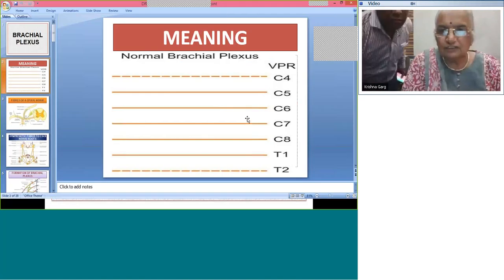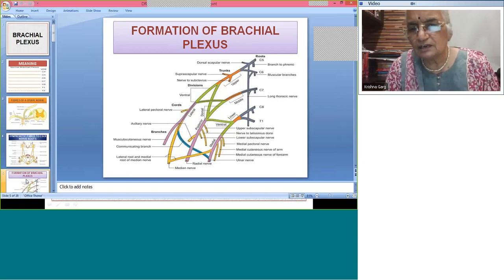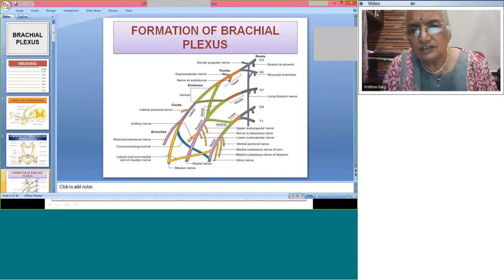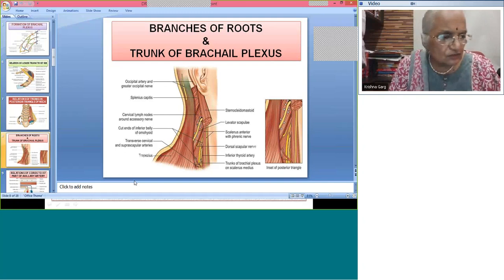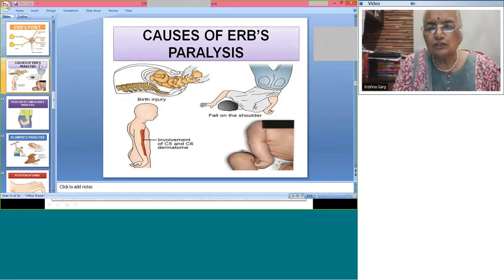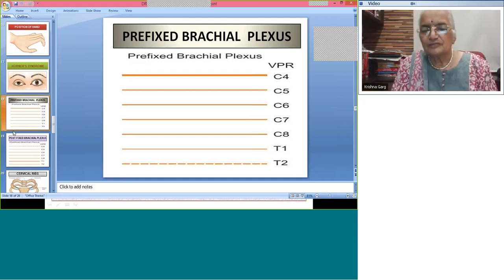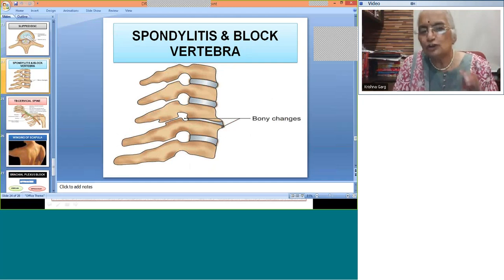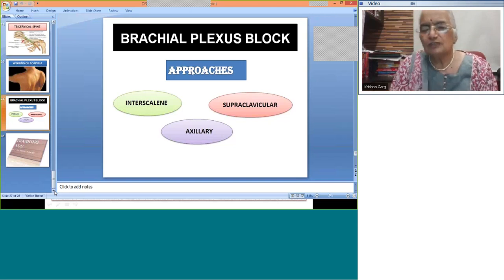Radiology teaching on Brachial Plexus by Dr Krishna Garg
E-class on Topic: Brachial Plexus , Fibres of a spinal nerve, Sympathetic Fibres to C5-C8 Nerve roots.